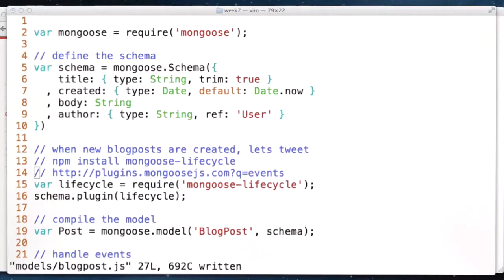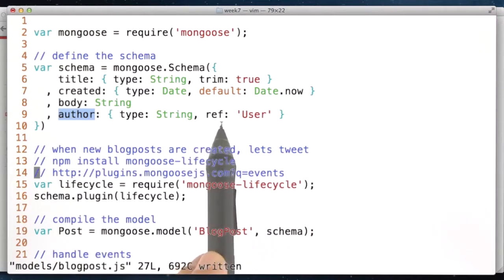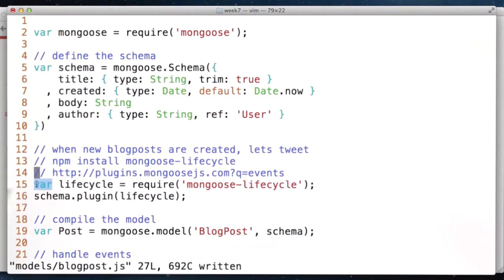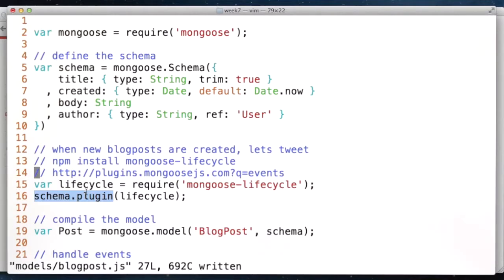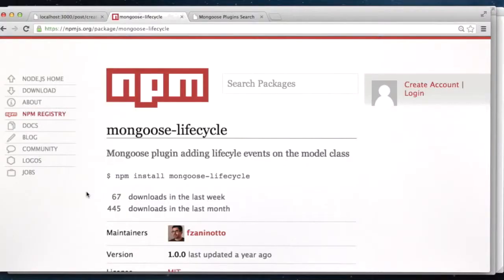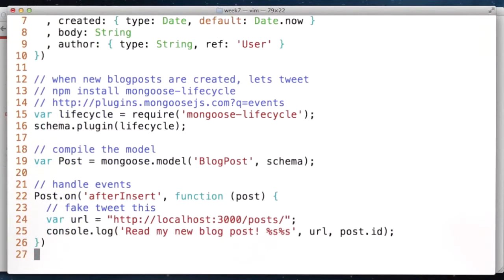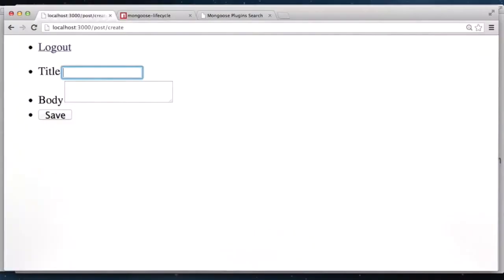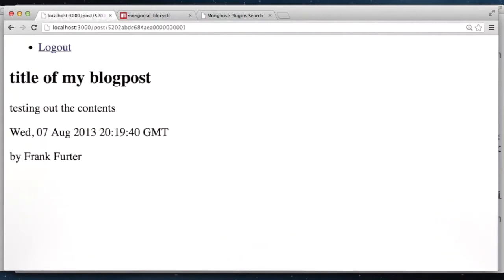12 Blog Post Model